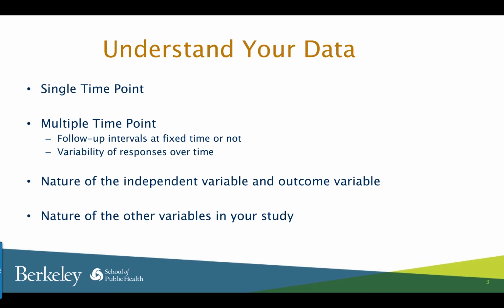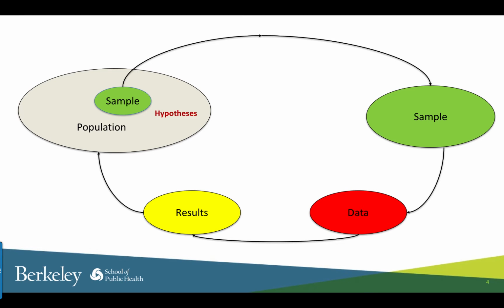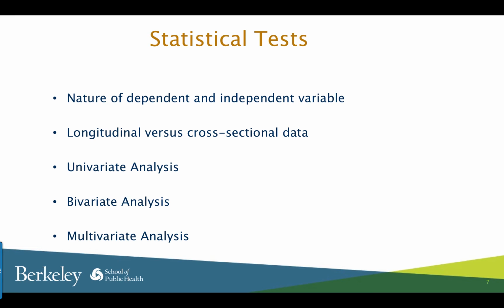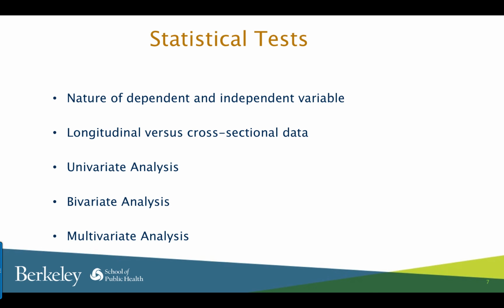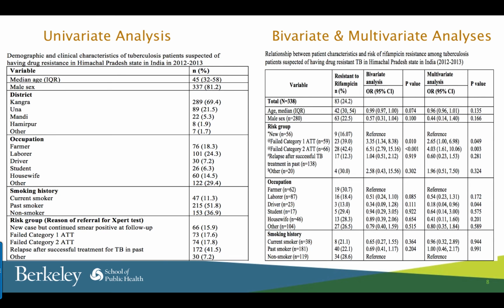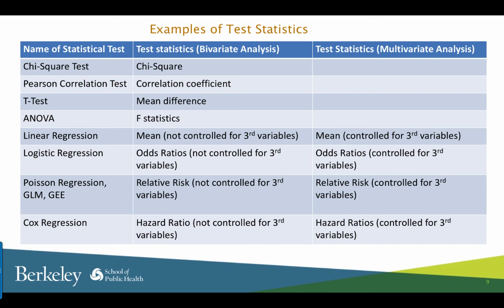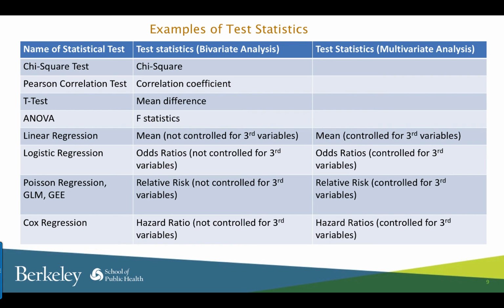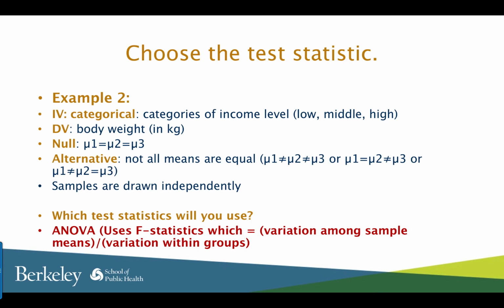Developing Data Analysis Plan and Statistical Tests